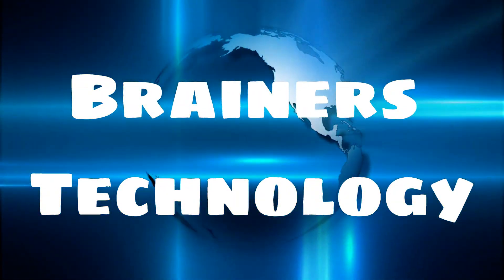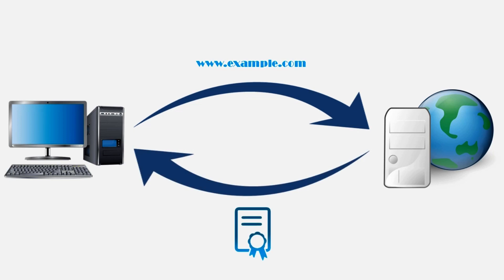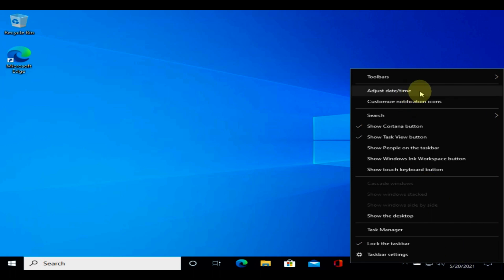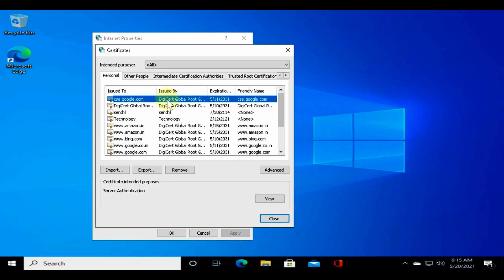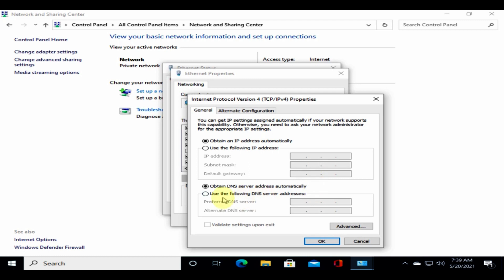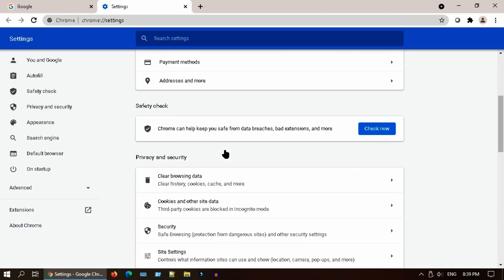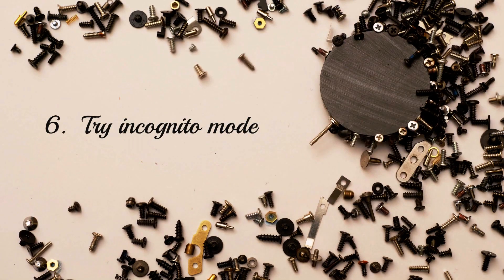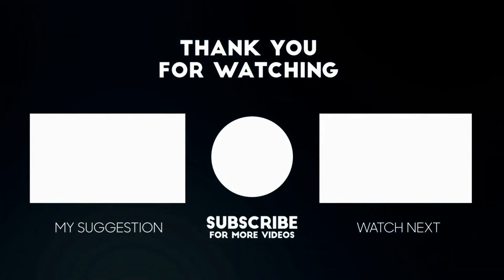Your connection is not private fix - Chrome Firefox Edge Windows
your connection is not private error in chrome
did not connect potential security issue firefox
your connection is not private error in edge
cara mengatasi your connection is not private
your connection is not private google chrome
Attackers might be trying to steal your information from wv.w.google.com (for example,
passwords, messages, or credit cards)
how to fix your connection is not private
how to fix connection is not private
your connection is not private google chrome windows 10
your connection is not private google chrome windows 7
your connection is not private meaning in tamil
your connection is not private err_cert_authority_invalid
your connection is not private fix
ERR_CERT_SYMANTEC_LEGACY
ERR_SSL_VERSION_OR_CIPHER_MISMATCH
NET::ERR_CERT_AUTHORITY_INVALID
NET::ERR_CERT_COMMON_NAME_INVALID
NET::ERR_CERT_DATE_INVALID
NET::ERR_CERT_WEAK_SIGNATURE_ALGORITHMT
NTE::ERR_CERTIFICATE_TRANSPARENCY_REQUIRED
SSL certificate error
your connection is not private how to solve
your connection is not private chrome fix windows 7
your connection is not private attackers might be trying to steal your information from